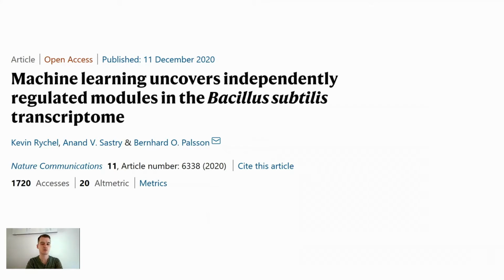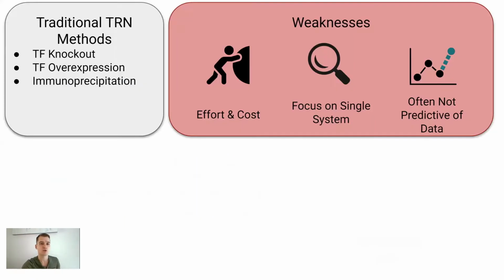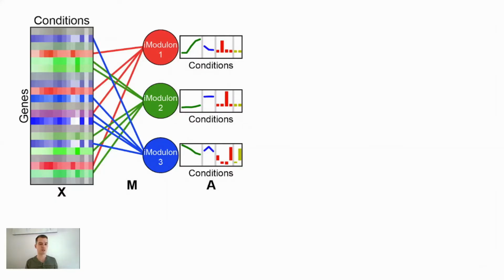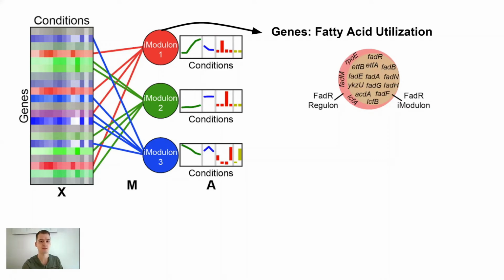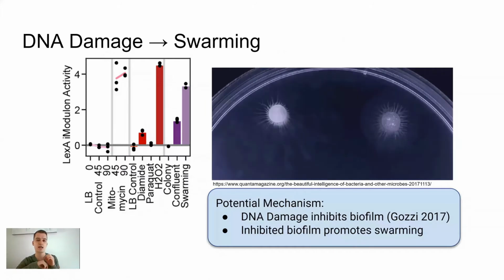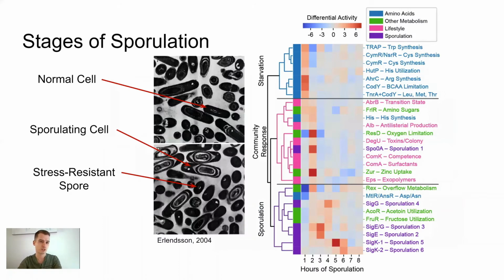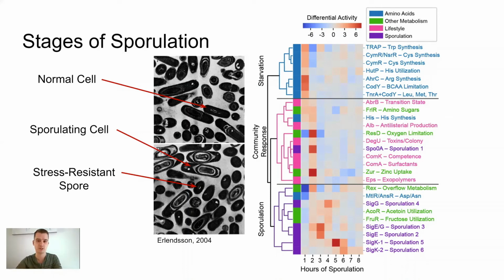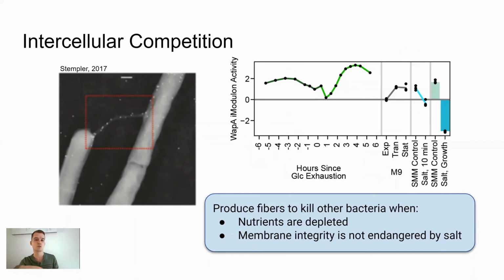Ask the Authors 13: Kevin Rychel. Independently regulated modules in the B. subtilis transcriptome.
The transcriptional regulatory network (TRN) of Bacillus subtilis coordinates cellular functions of fundamental interest, including metabolism, biofilm formation, and sporulation. Here, we use unsupervised machine learning to modularize the transcriptome and quantitatively describe regulatory activity under diverse conditions, creating an unbiased summary of gene expression. We obtain 83 independently modulated gene sets that explain most of the variance in expression and demonstrate that 76% of them represent the effects of known regulators. The TRN structure and its condition-dependent activity uncover putative or recently discovered roles for at least five regulons, such as a relationship between histidine utilization and quorum sensing. The TRN also facilitates quantification of population-level sporulation states. As this TRN covers the majority of the transcriptome and concisely characterizes the global expression state, it could inform research on nearly every aspect of transcriptional regulation in B. subtilis.